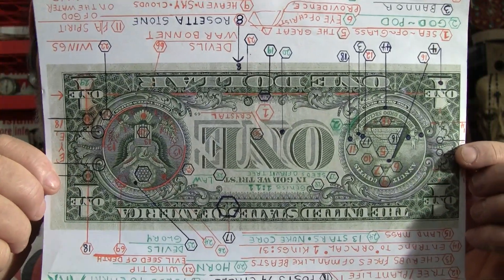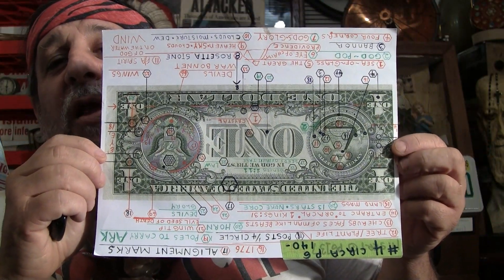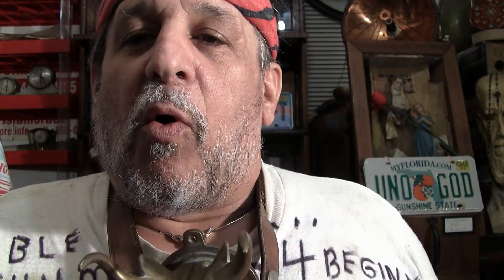BIBLE THUMPING With Da FAAZ &I Have Broken UR Bible DOLLAR BILL CODEX Bible Experts KissMyAss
100% secure PAY~ PAL TRANSACTIONS